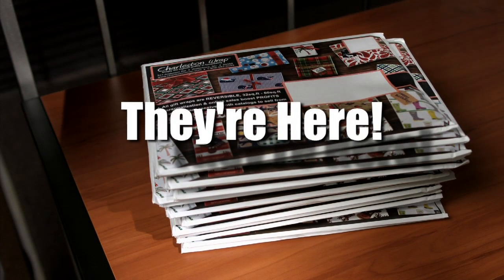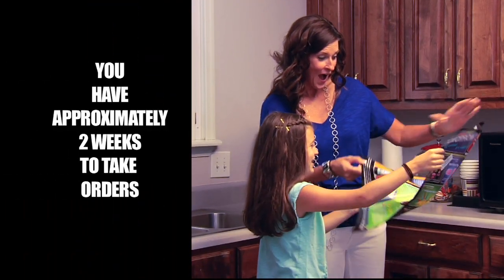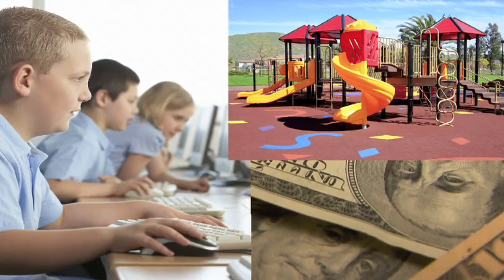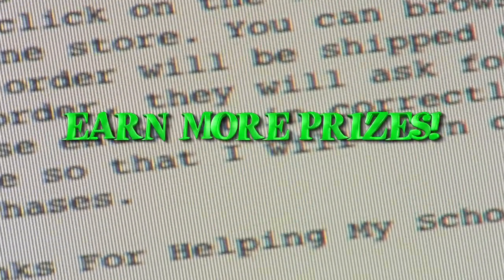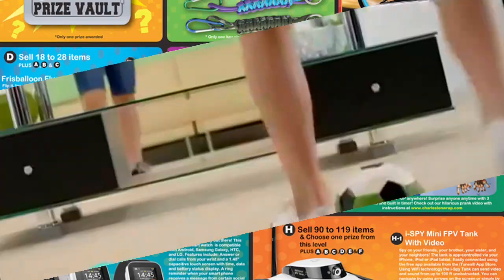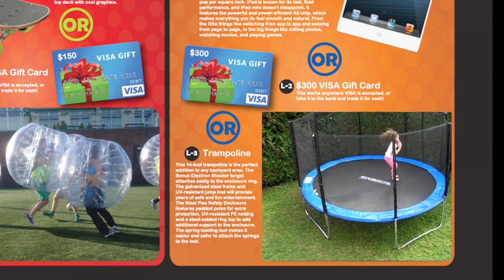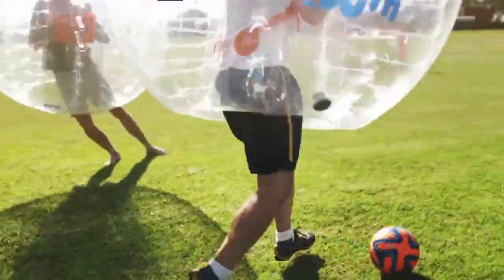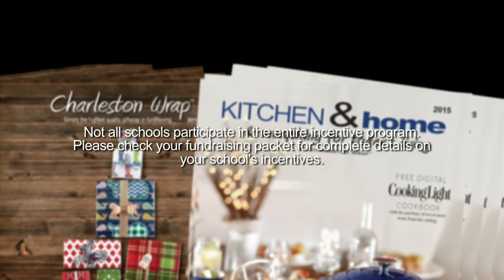Charleston Wrap Kickoff Video: Prizes/NO Hero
Our school fundraiser incentive programs are the best in the world, with prizes for students of all grade levels and interests. Because our school fundraiser products practically sell themselves, kids can easily rack up points to earn fun novelties, educational toys, electronics and even cash.